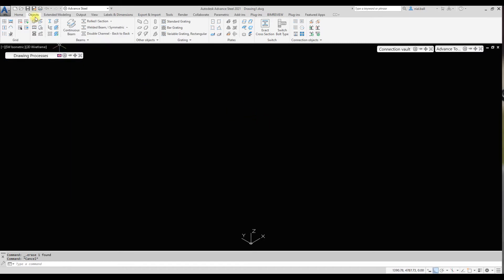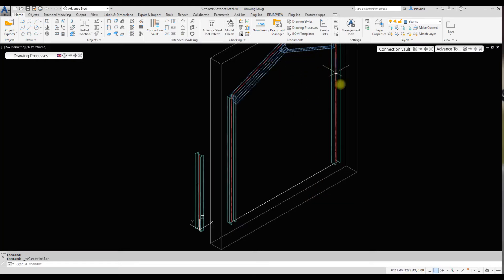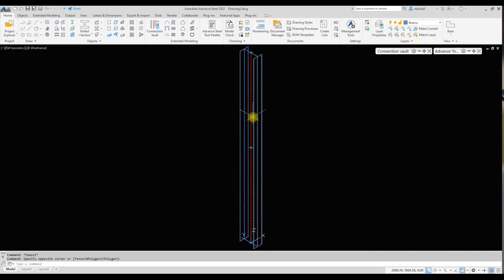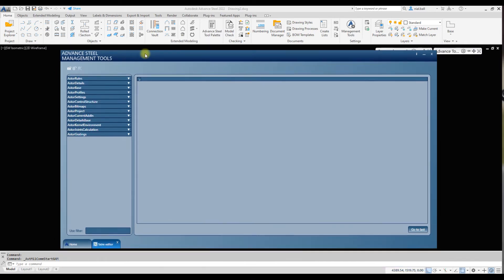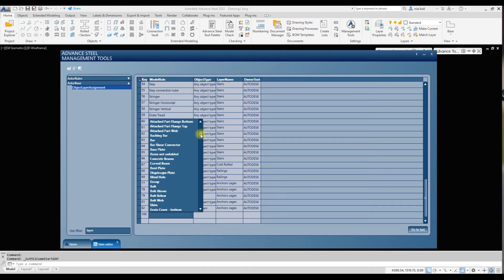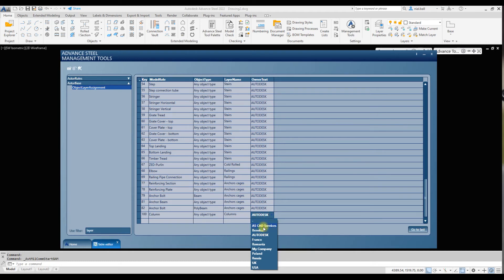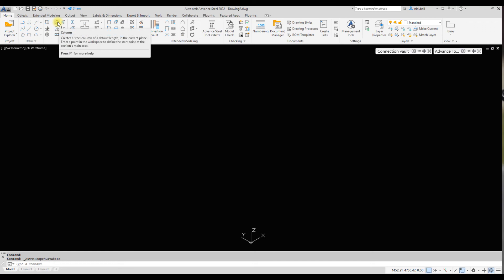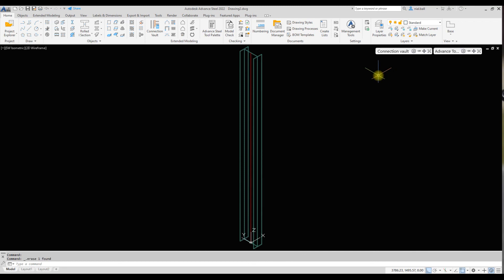Assign Macro Created Columns to a Columns Layer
During Advance Steel training I am often asked why my columns are a different colour and on a different layer than those in the candidates version of Advance Steel. I have customised the settings in my version of Advance Steel and this is just one of those settings and here is how I did it. Enjoy.